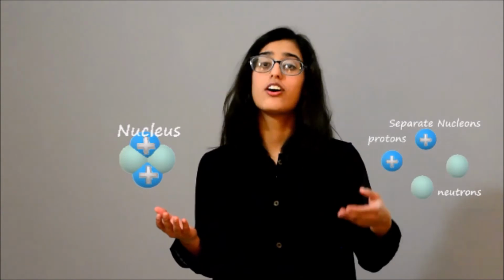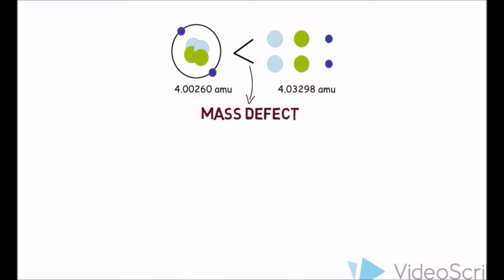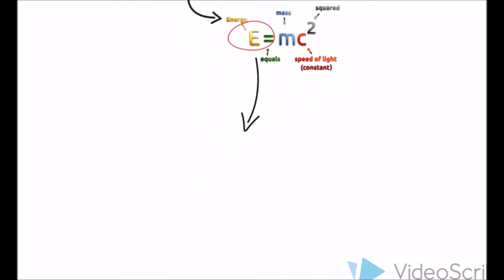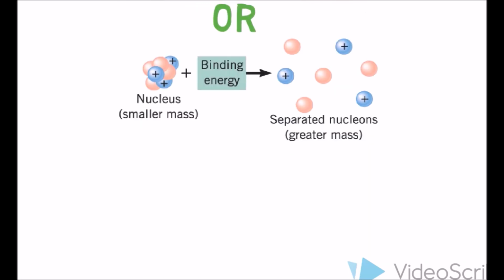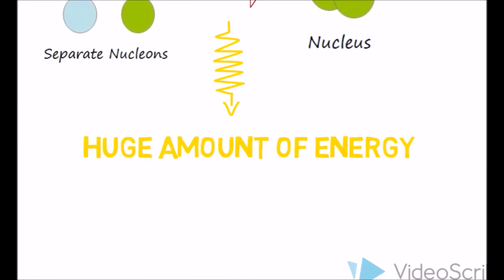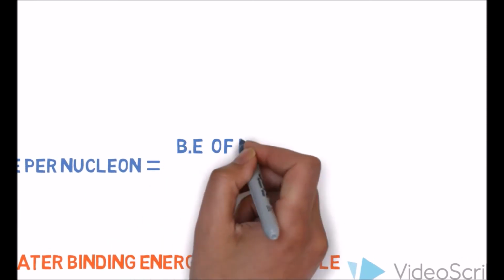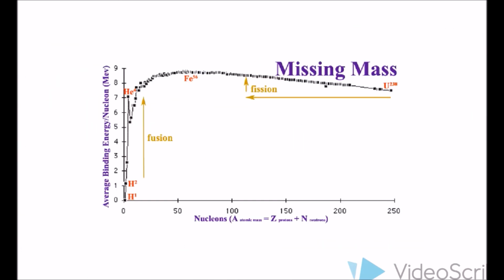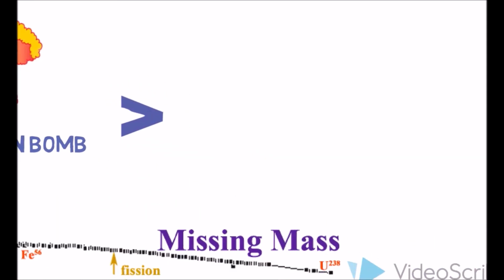Binding energy Breakthrough junior challenge 2017